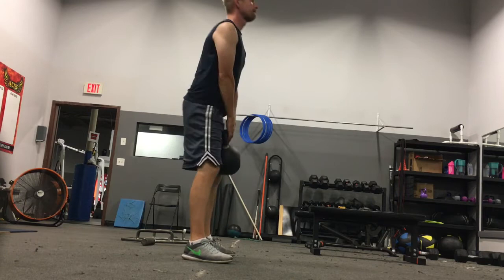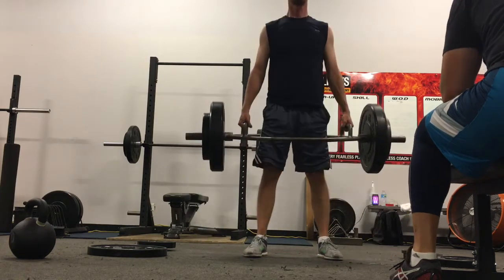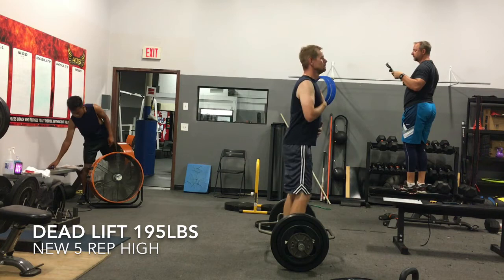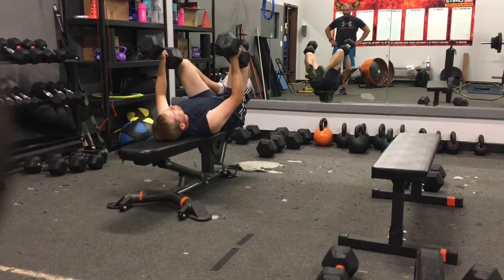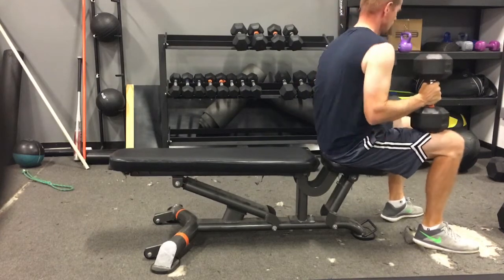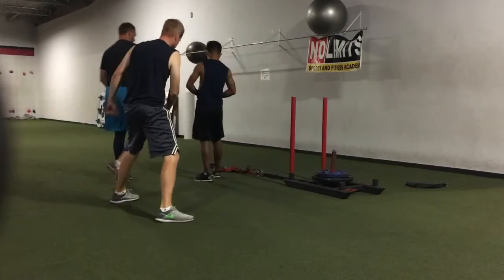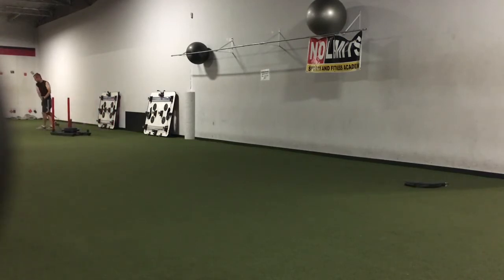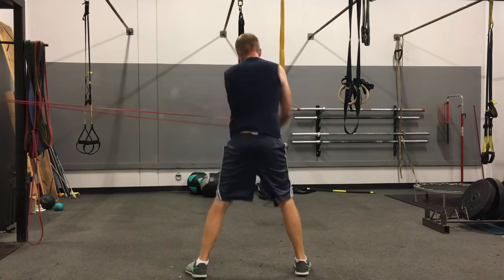Full Golf Workout, Deadlifts, Psh Pull, Sleds, Speed Work